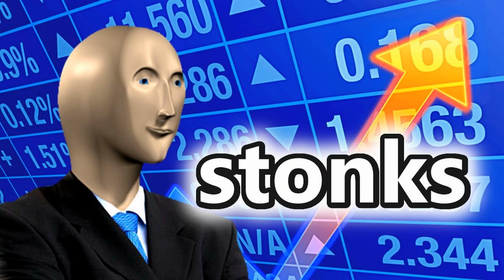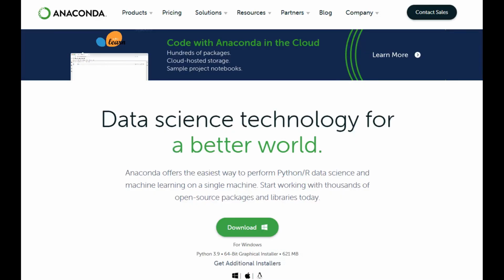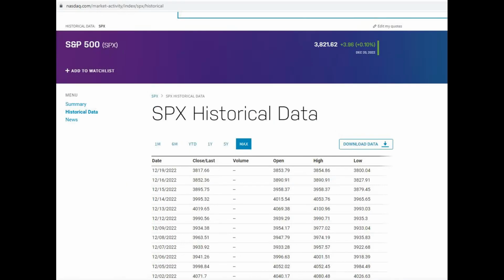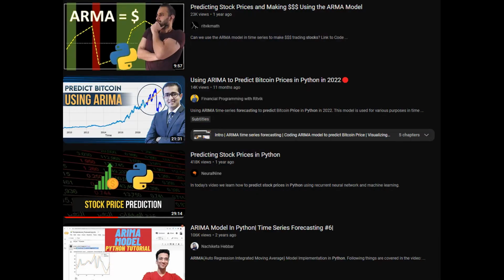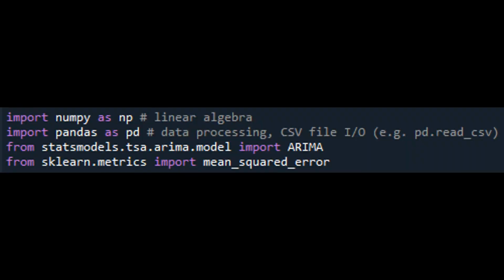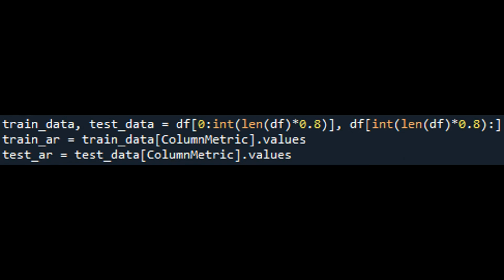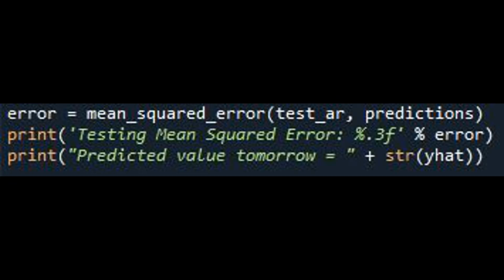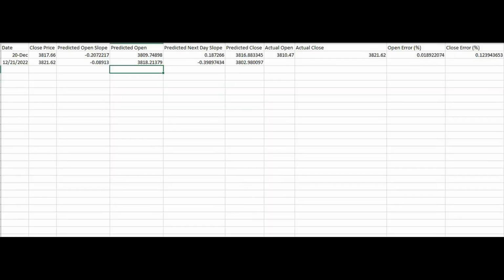Predict the Stock Market Like Nobody Else (Using Machine Learning)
Here is a way of predicting the stock market that I have not seen anyone do yet.

Code attached below:

import numpy as np # linear algebra
import pandas as pd # data processing, CSV file I/O (e.g. pd.read_csv)
from statsmodels.tsa.arima.model import ARIMA
from sklearn.metrics import mean_squared_error

ColumnMetric = 'Interday Slope'
df = pd.read_csv("SnP500B.csv")
print(df.columns)

df['Date'] = pd.to_datetime(df['Date'],format="%m/%d/%Y")
df[ColumnMetric] = df[ColumnMetric].replace(to_replace=0,method='ffill')
df = df.sort_values(by=['Date'],ascending=True)
df['Date'] = df['Date'].replace(to_replace=0,method='ffill')

train_data, test_data = df[0:int(len(df)*0.8)], df[int(len(df)*0.8):]
train_ar = train_data[ColumnMetric].values
test_ar = test_data[ColumnMetric].values

history = [x for x in train_ar]
predictions = list()
for t in range(len(test_ar)):
    model = ARIMA(history, order=(10,1,0))
    model_fit = model.fit()
    output = model_fit.forecast()
    yhat = output[0]
    predictions.append(yhat)
    obs = test_ar[t]
    history.append(obs)

model = ARIMA(history, order=(10,1,0))
model_fit = model.fit()
output = model_fit.forecast()
yhat = output[0]

error = mean_squared_error(test_ar, predictions)
print('Testing Mean Squared Error: %.3f' % error)
print("Predicted value tomorrow = " + str(yhat))